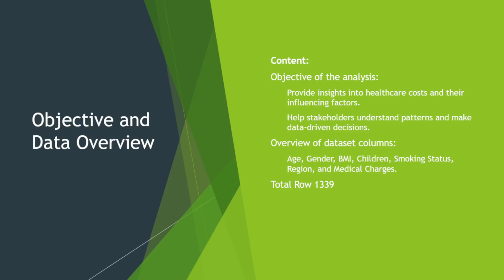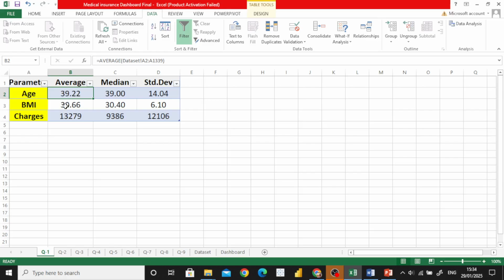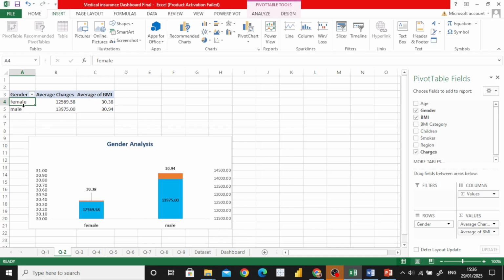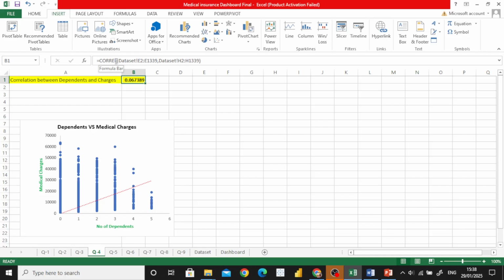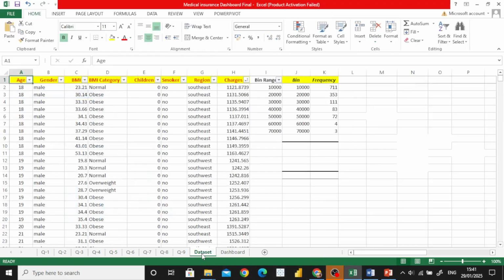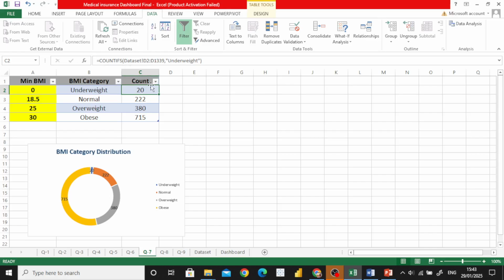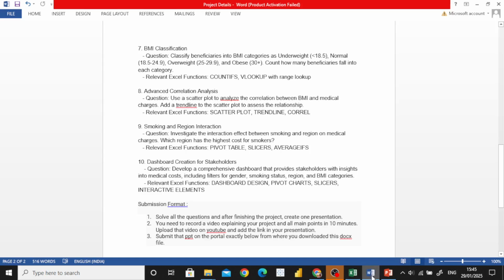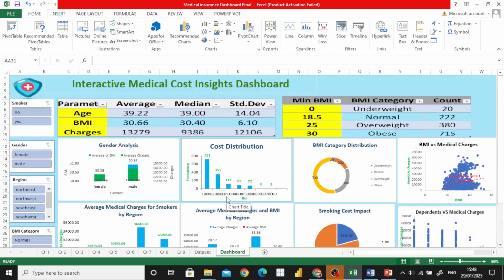Microsoft Excel Medical Cost Insights Dashboard